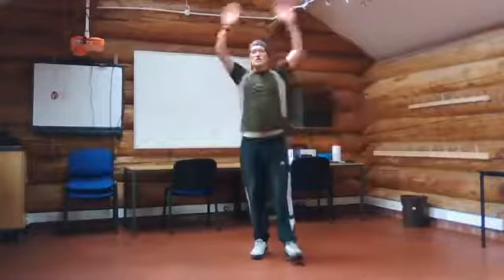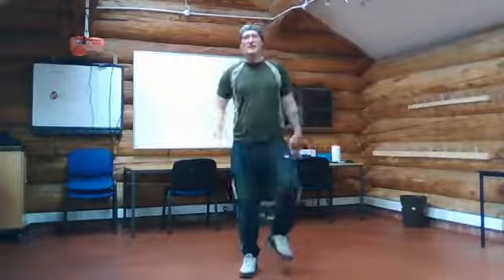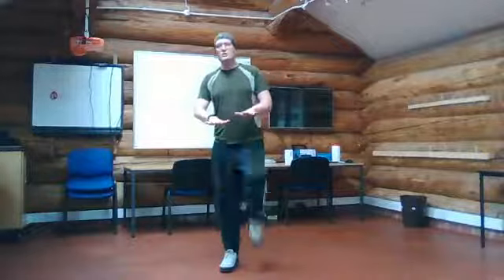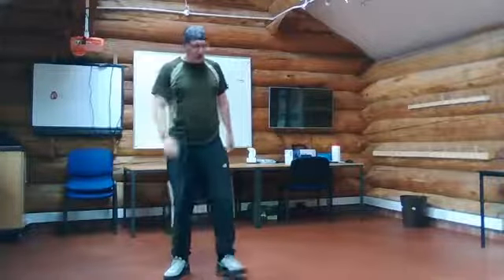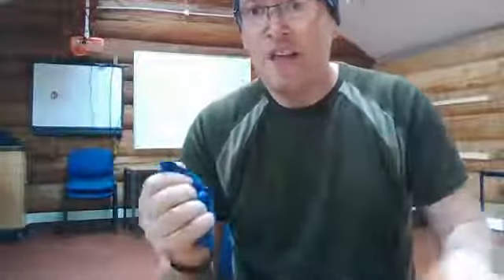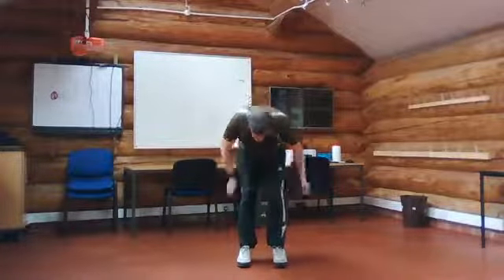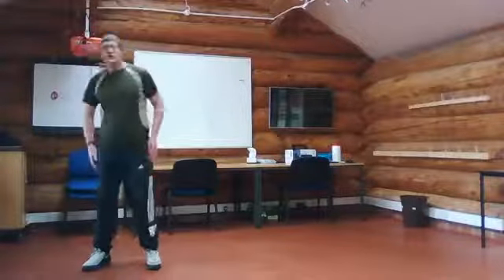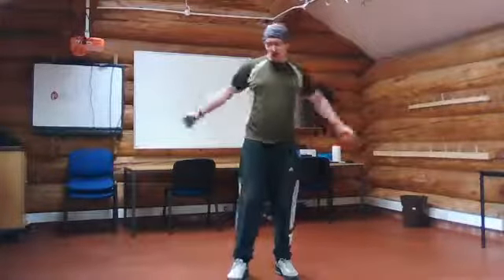Exercise to Music with Bean Bags: 09.08.2021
Join Nick in his latest instalment of Exercise to Music with Bean Bags!

Broadcast Live on Facebook for Heathlands to our online community on:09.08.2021.